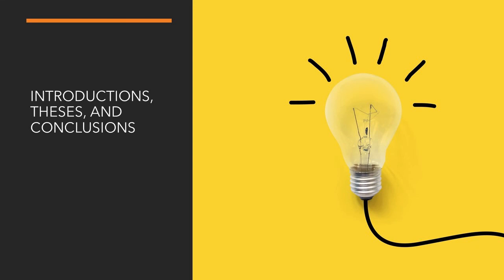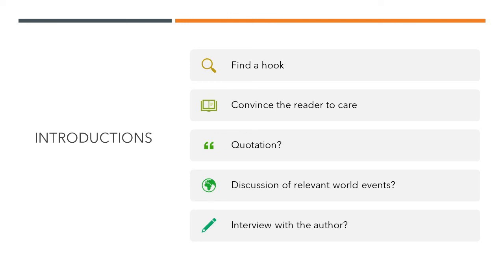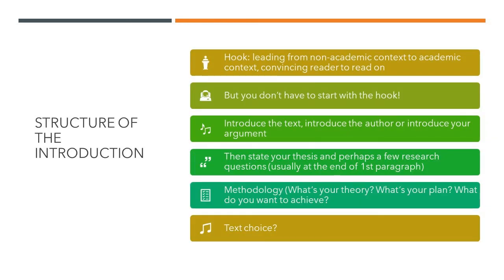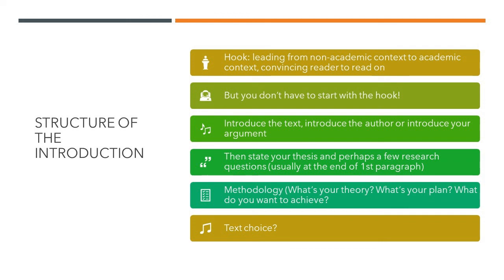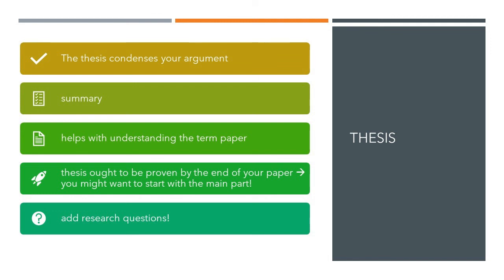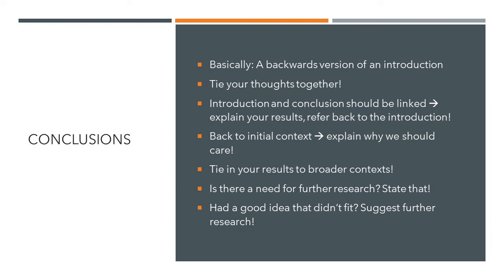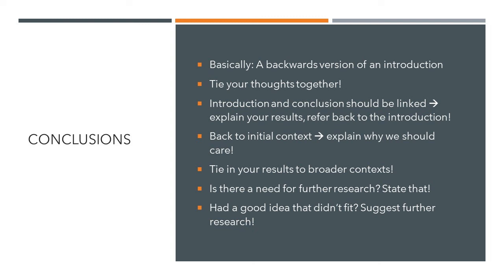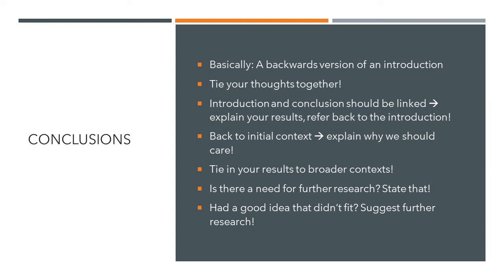Introductions, Theses, and Conclusions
Tina and Lucas explain how to write the intro, the big bad thesis, and the conclusion of your termpaper in part of our Methodenmodul series of videos. We stick to the basics, but there's surely something here for everyone to learn!